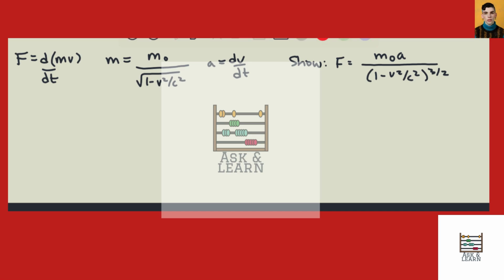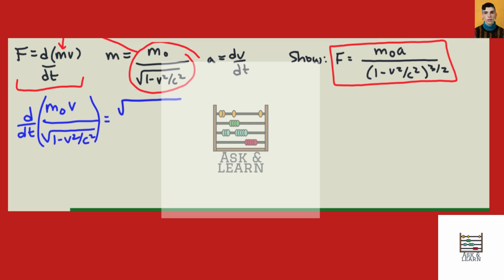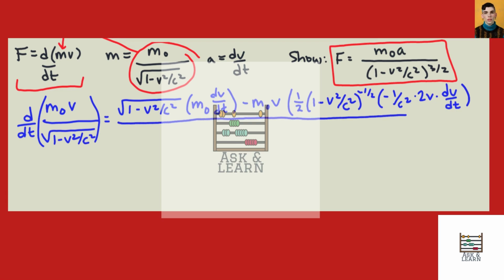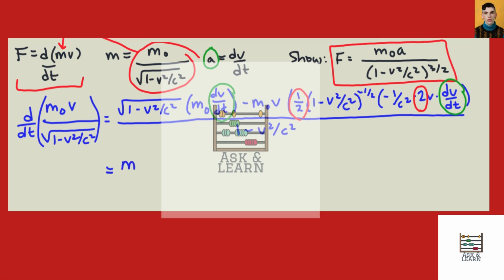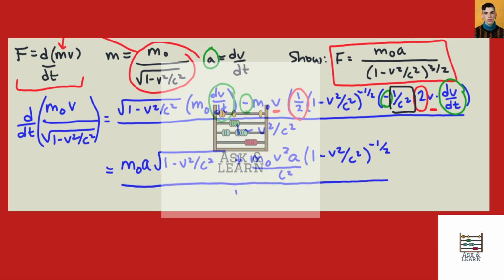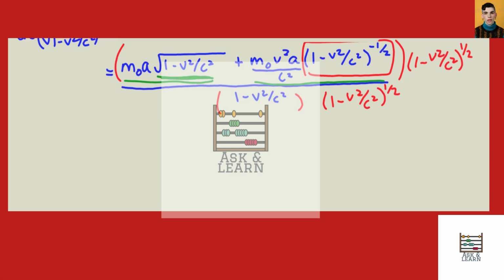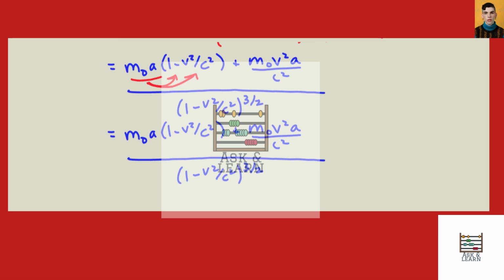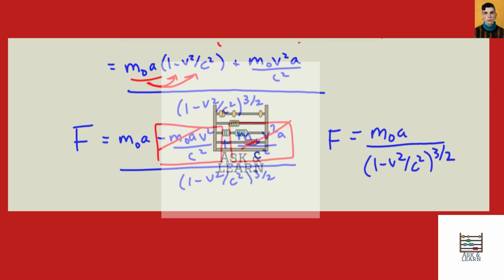[Math] The force acting on a body with mass and velocity is the rate of changes of momentum: